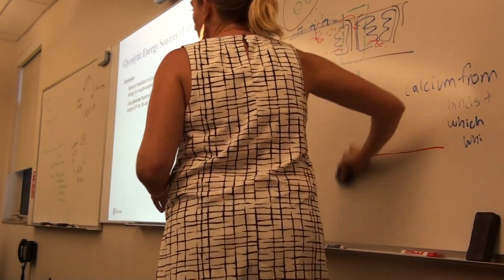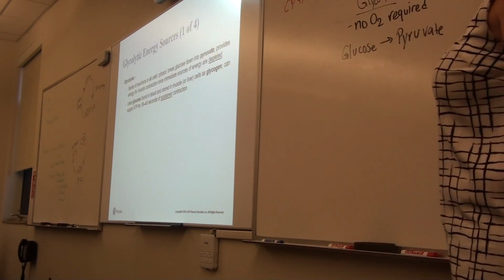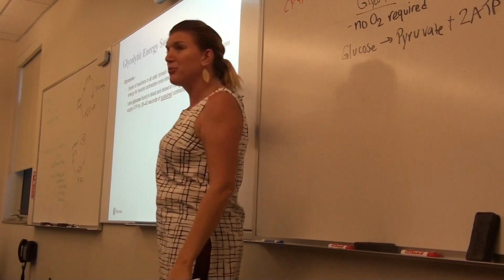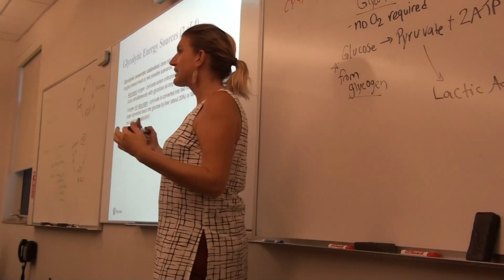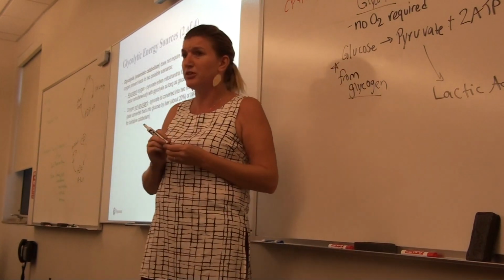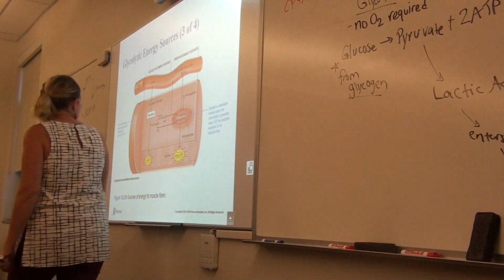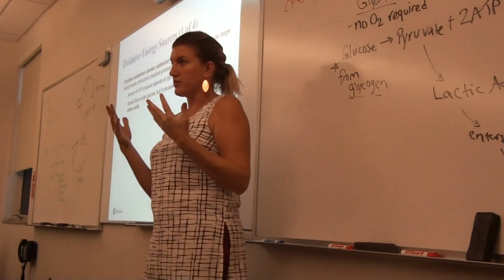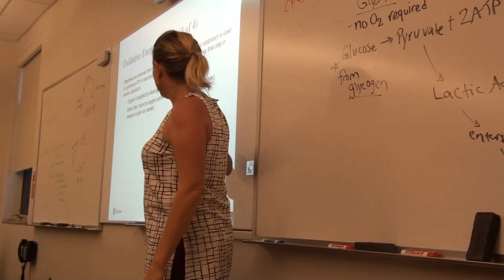Bio 203 Muscle Physiology End of 3rd Lecture